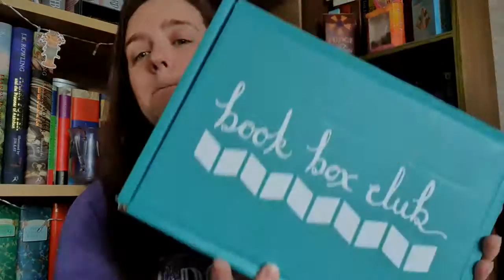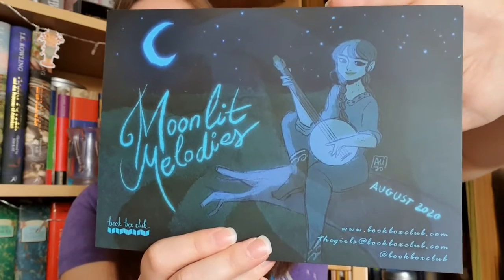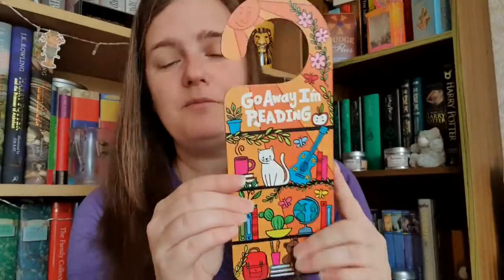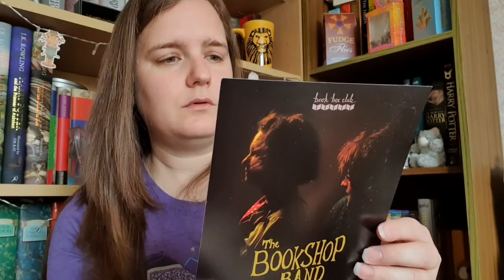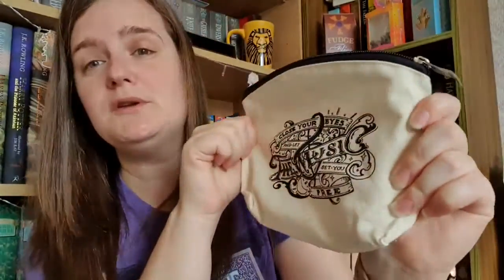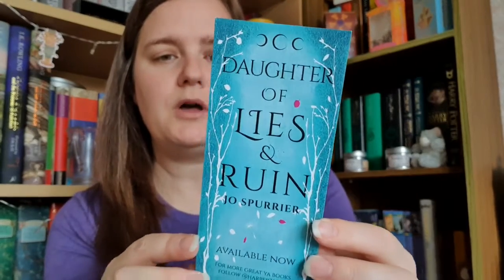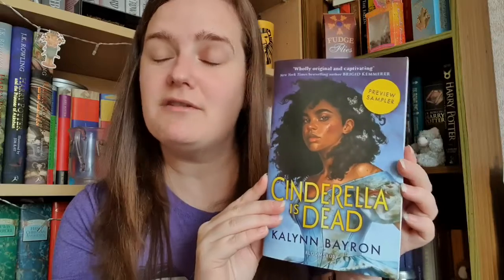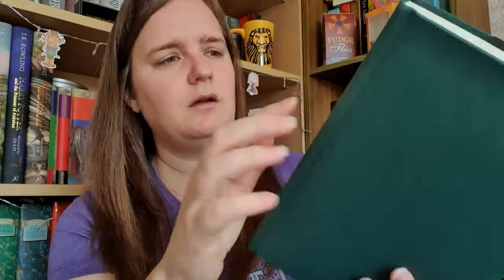August Book Box Club Unboxing||Moonlit Melodies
Hey everyone.  Here is my unboxing of the August box from from Book Box Club.  Links for all shops below.